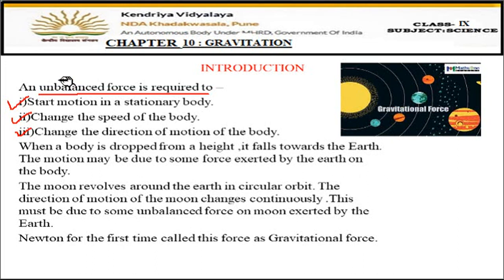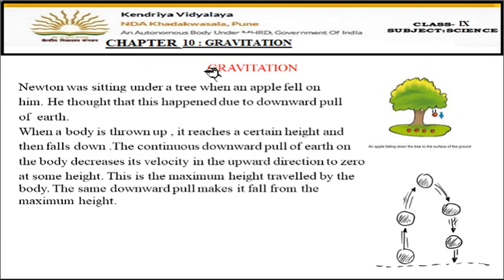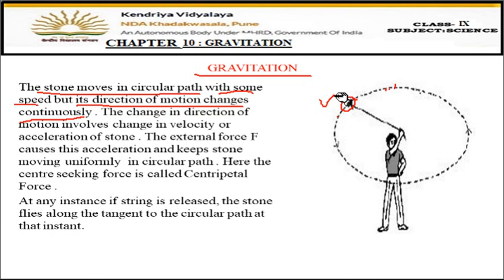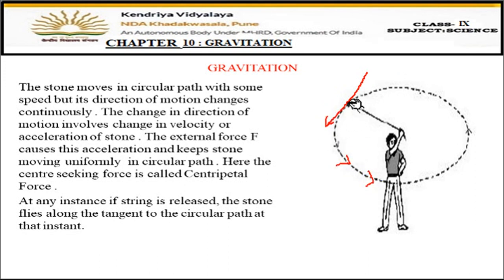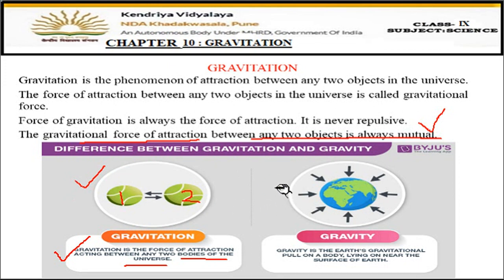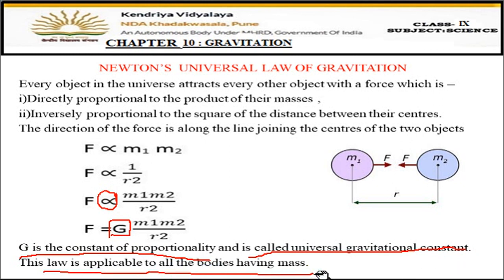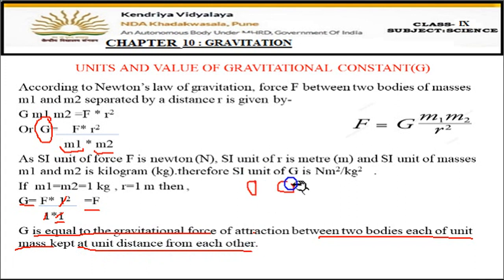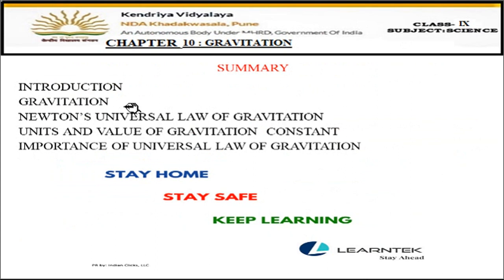CLASS 9 CH 10 VIDEO 1 GRAVITATION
Gravitation,Newton's law of gravitation,Gravitation constant,its units and value,importance of law of gravitation